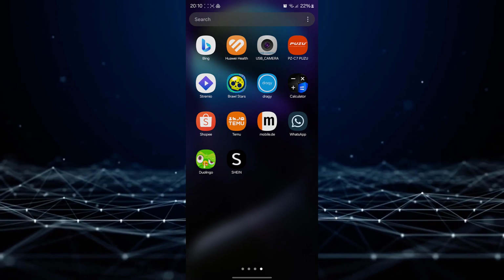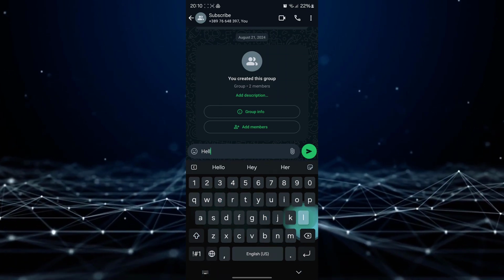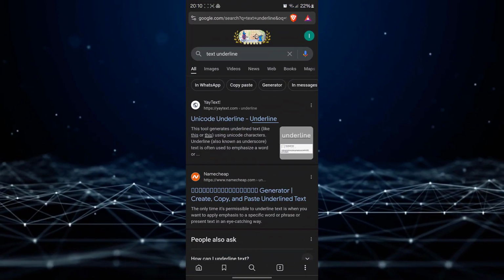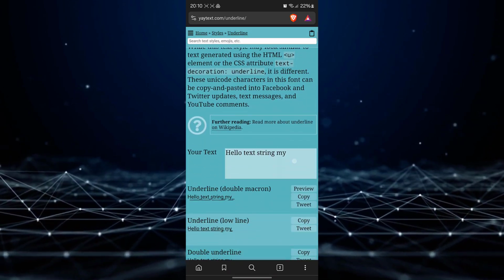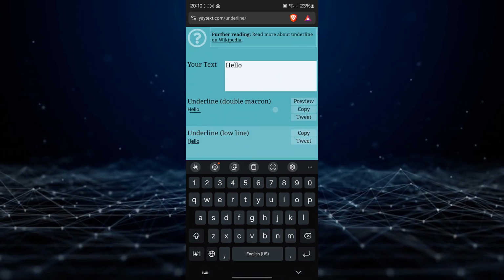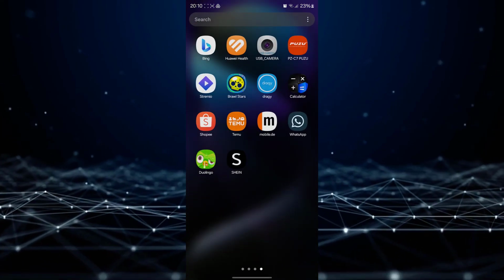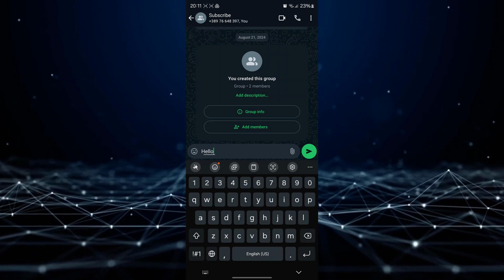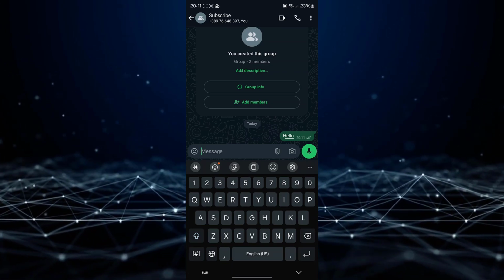How To Underline Text In WhatsApp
In this tutotrial i will show you how you can underline text in whatsapp.